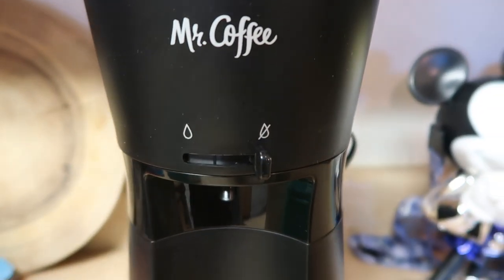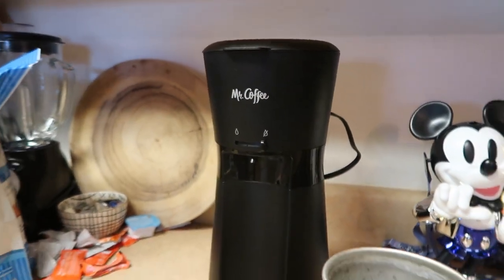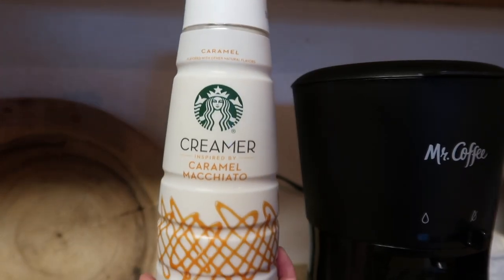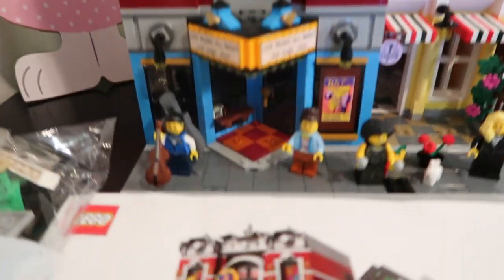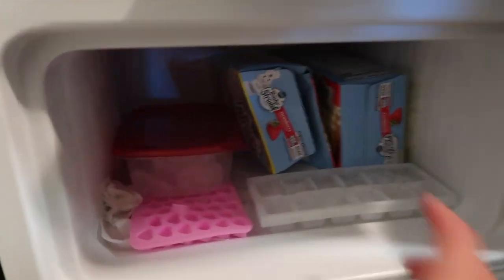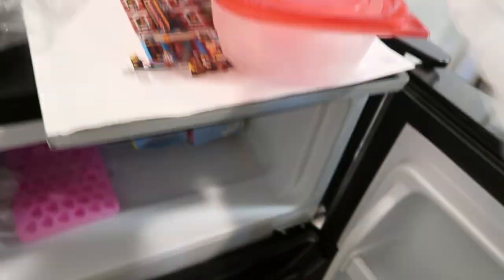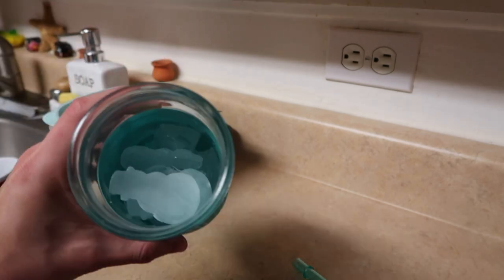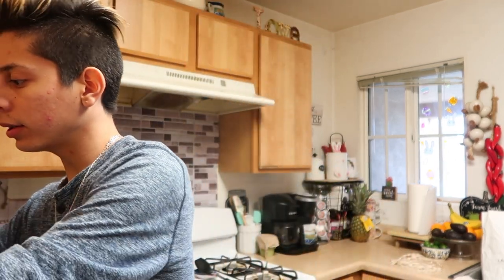Making Coffee + Real Estate vlog!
hi guys im trying to get out into the public and travel pls and thank you